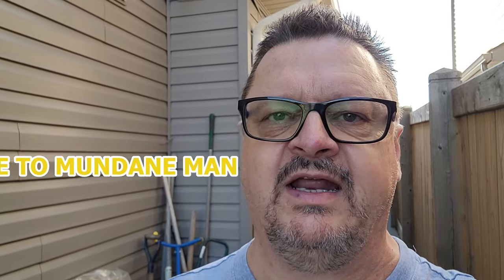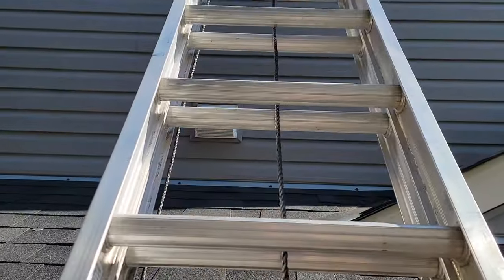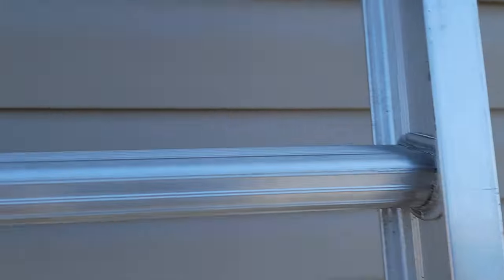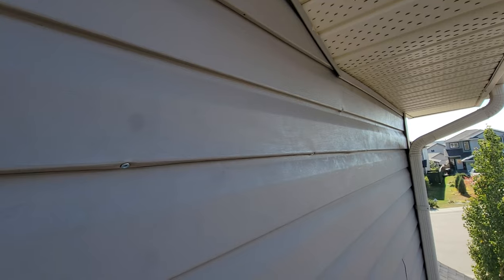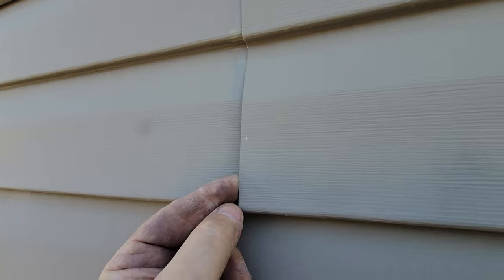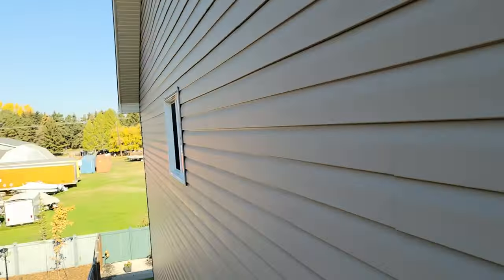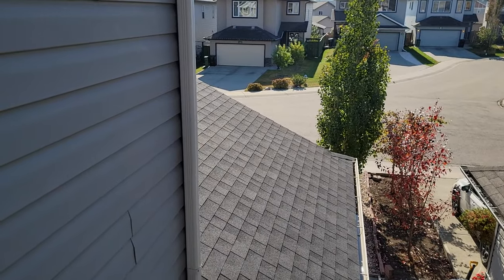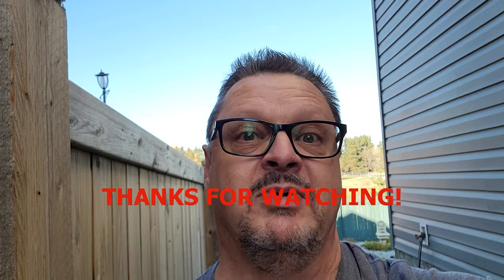Fixing Vinyl Siding | The Right Way | Maybe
@mundaneman repairs a piece of Vinyl siding that has popped out and flapped in the wind one too many times.  This is the way I fixed it while about 25' in the air.  Right or wrong, it works. If you don't like heights, and I don't, you may not want to take on this little task.  Luckily Mundane Man's wife was there to assist by doing the ever important job of holding the ladder!